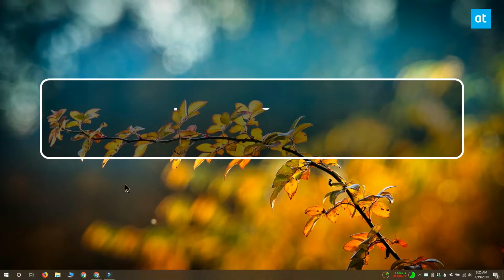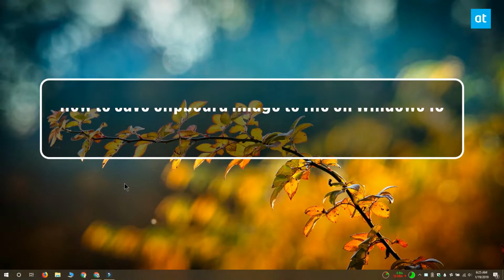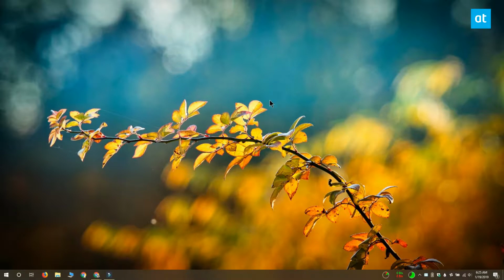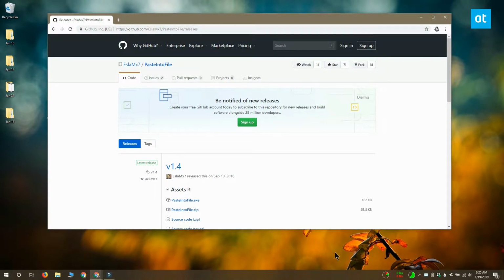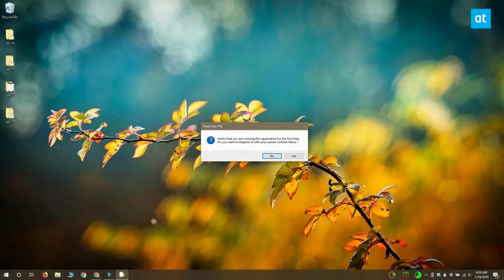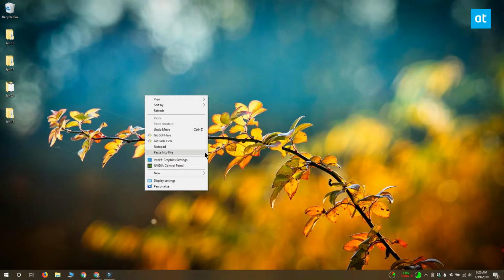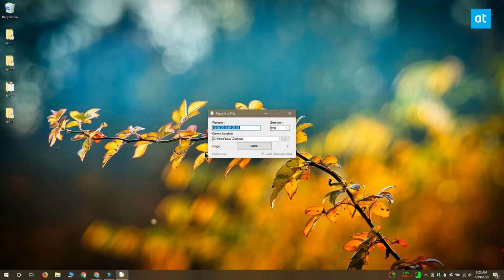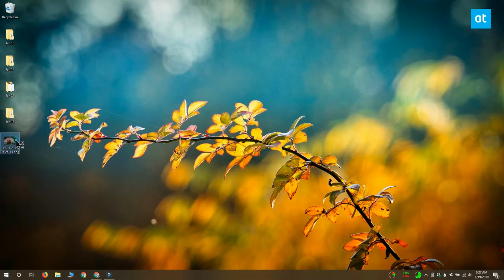How to save clipboard image to file on Windows 10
Windows 10 added a new feature where, if you tap the Win+Printscreen keys, a screenshot is captured and saved to a folder called Screenshots in the Picture library. This is by far the easiest way to capture a full screen screenshot of practically anything.